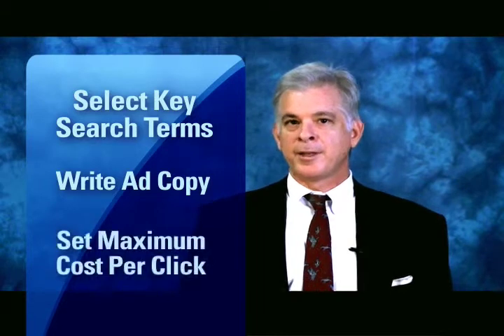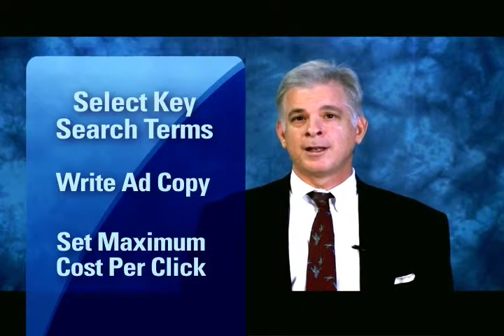2 Cost Effective Ways To Reach Your Customers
Overview:
Keyword Buys: The efficient way to be found when people are searching for what you offer.
Publicity: The effective way to spread the news.